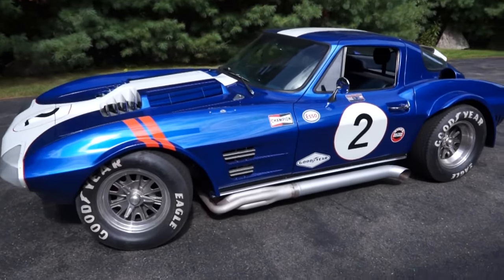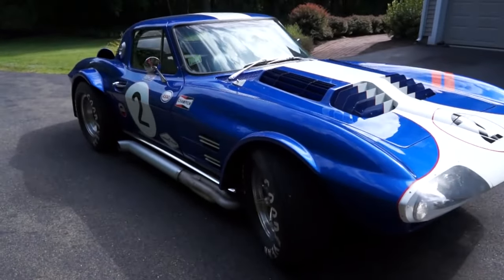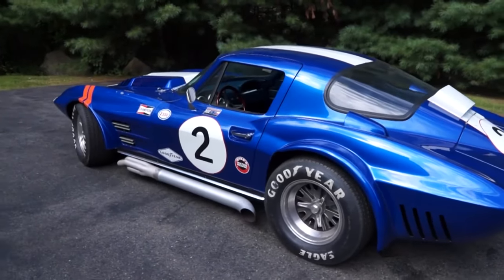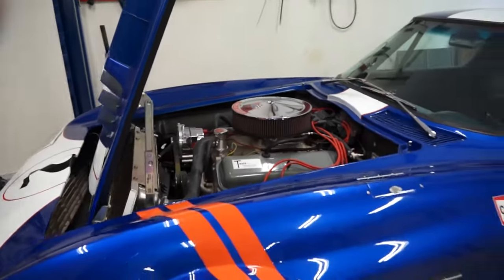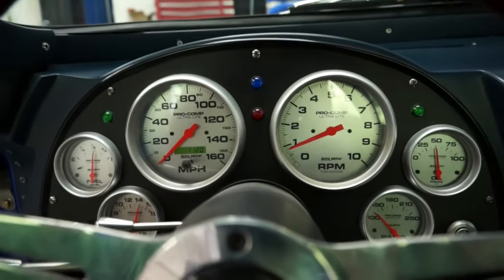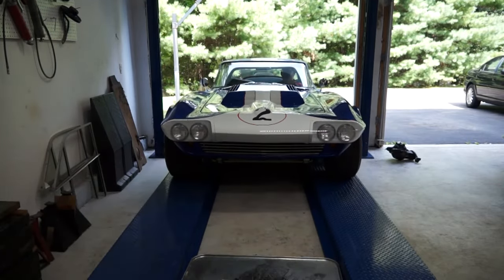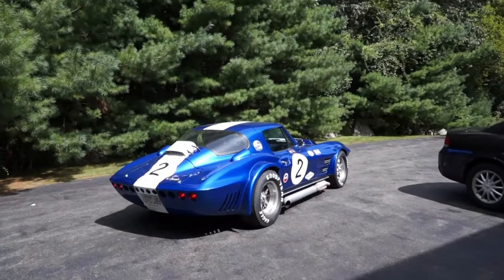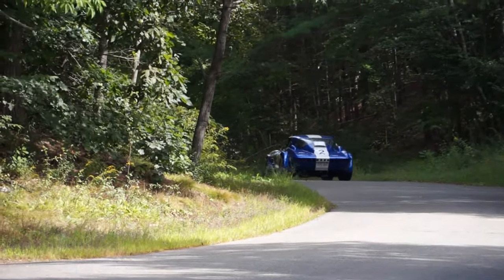1963 Grand Sport Replica